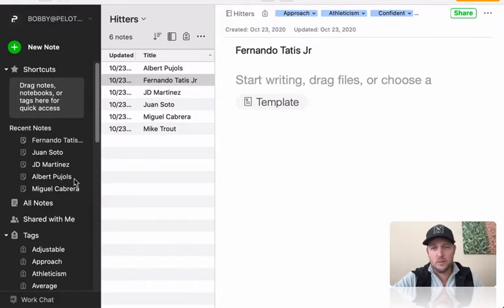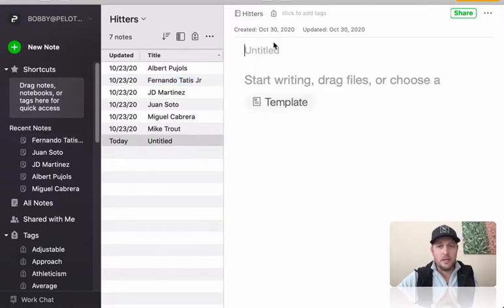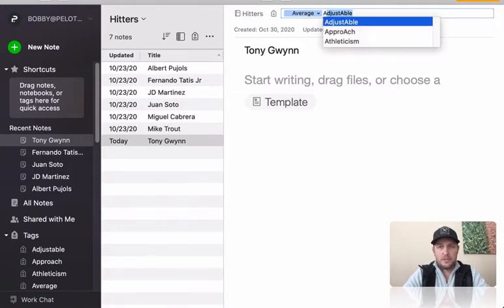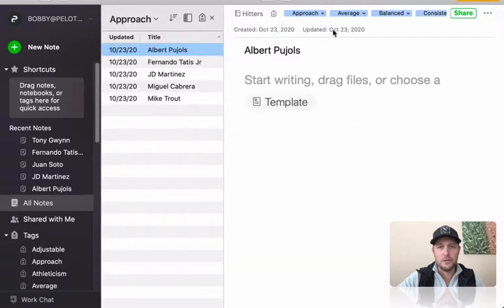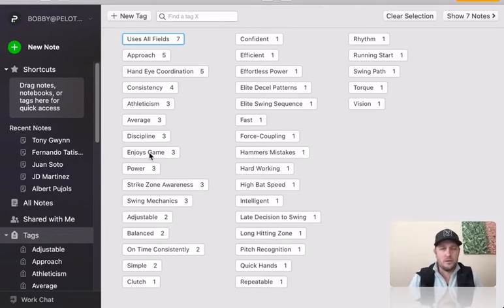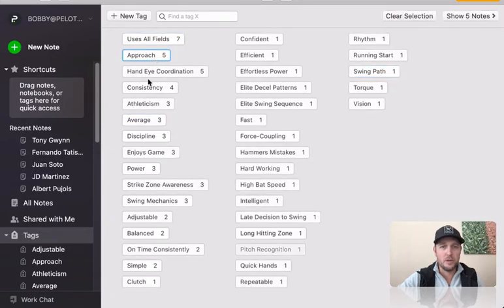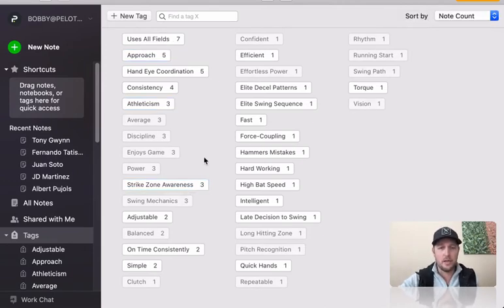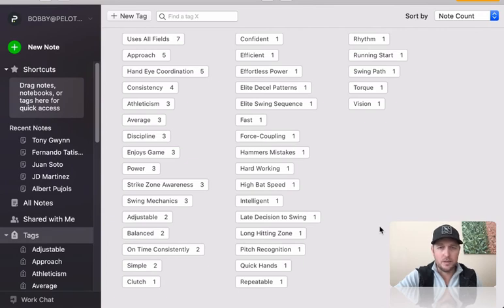Using Evernote To Create Custom Baseball Data-Driven Analysis